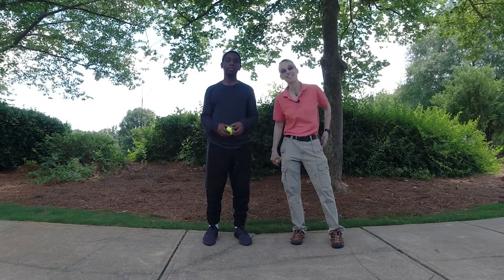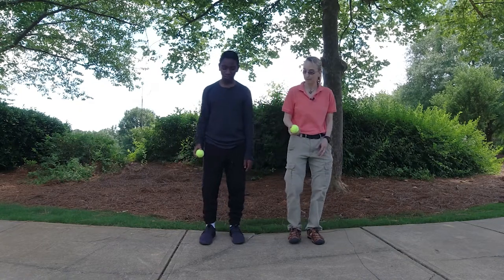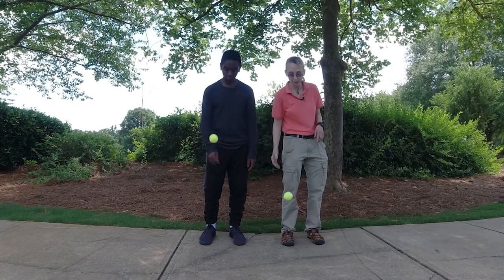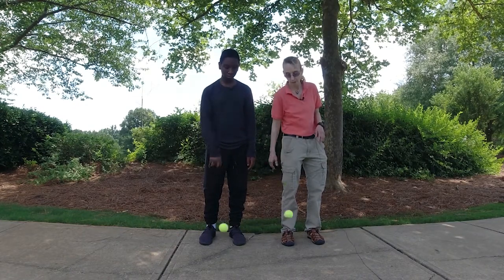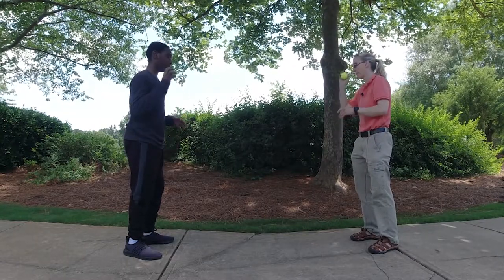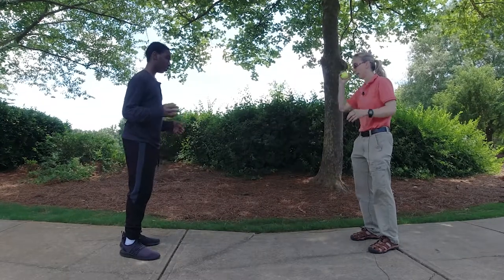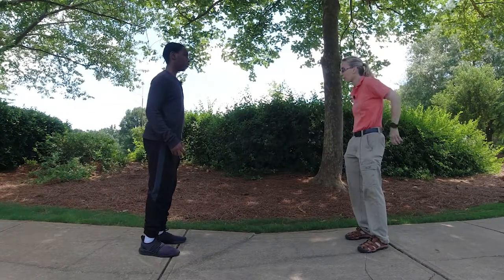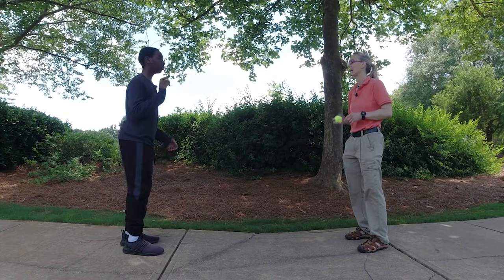#32 Two-Ball Bounce and Catch Games with a Partner: Teaching Ball Handling Skills to Kids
My name is Amy Sturkey. I am a pediatric physical therapist. On this playlist, I teach ball-handling skills. These videos were filmed in a progression. To start at the beginning, click this link
On these videos, I have amazing helpers of different ages to help teach these skills.  I start with simple catching skills appropriate for a 4 to 5-year old. Through the playlist, the skills will become challenging enough to be tricky for a 16 to 18-year-old. I explain how I teach these skills as a pediatric therapist with a diverse clientele.  I'd like to thank three families for allowing me to share their children. I'd like to thank these kids: Colton, Myla, Kai, Marcus,  D'Mitri, Louisa, and Ariel for being willing to help.

I hope you find these ideas useful and simple. My website is My Facebook page is Pediatric Physical Therapy Exercises. My Instagram is PediatricPTexercises. My Pinterest is amysturkey/pediatric-physical-therapy/. My informational books, "A is for Autism", "C is for Cerebral Palsy", "D is for Down Syndrome" and "A is for Attention Deficit Hyperactivity Disorder" are available on Amazon.. "Pediatric Physical Therapy Strengthening Exercises for the Hips," "Pediatric Physical Therapy Strengthening Exercises for the Knees" and "Pediatric Physical Therapy Strengthening Exercises for the Ankles" are also now available. Please note: I am sorry, but I am unable to provide treatment recommendations for a child I have not personally evaluated.
To choose a different caption language:
Click Subtitles/CC.
If the language isn't listed when you click Subtitles/CC:
Click Auto-translate.